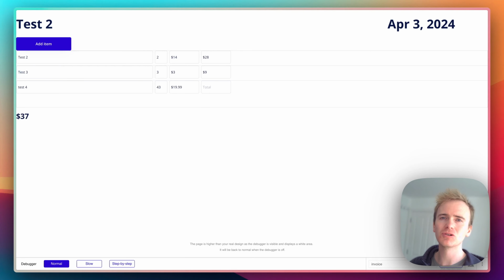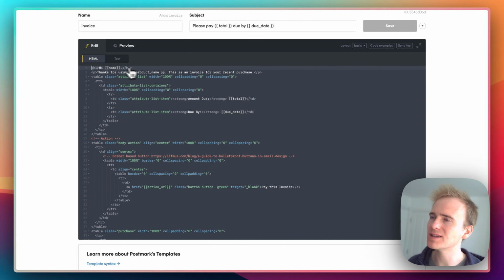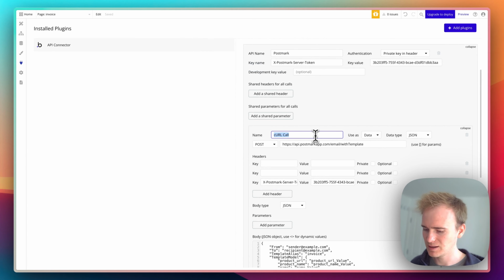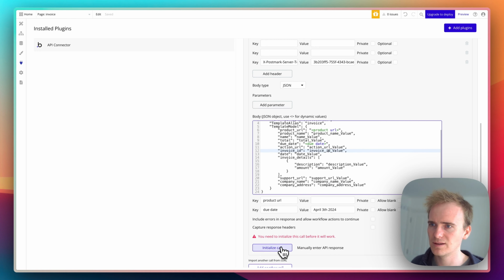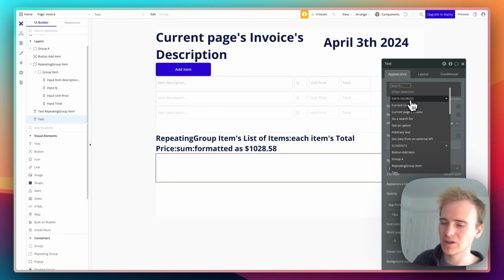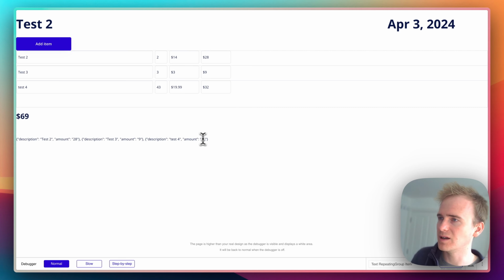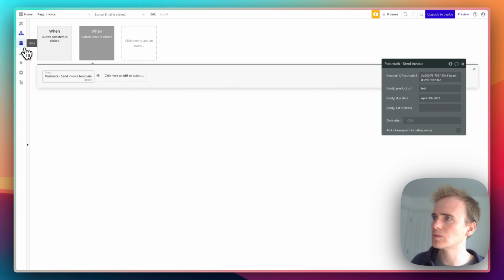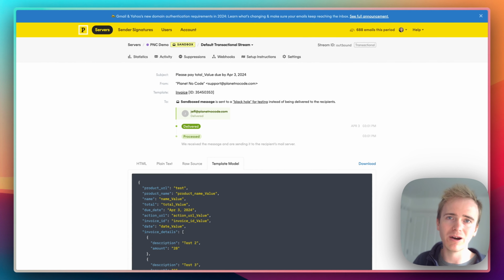Build a No Code Invoice Web App Without Code! Part 4